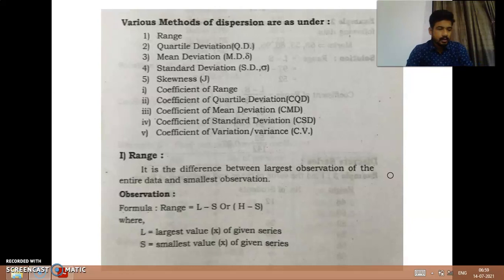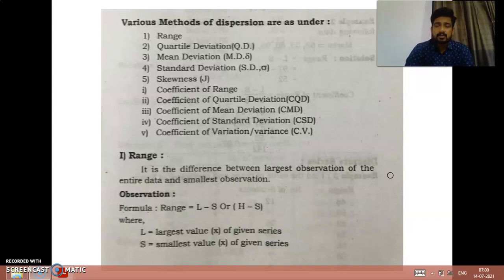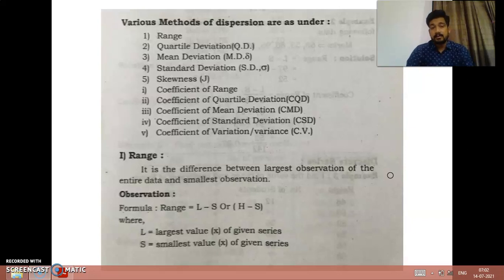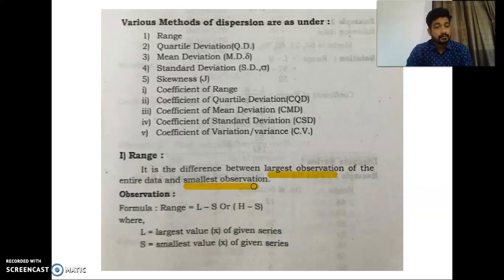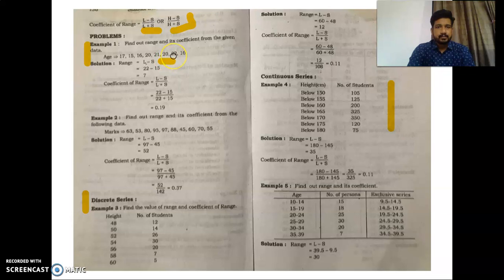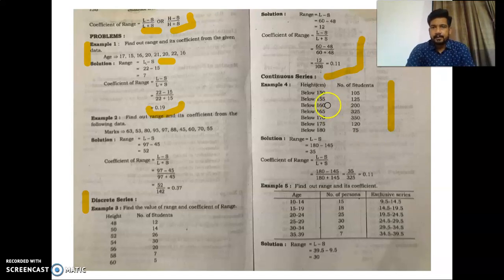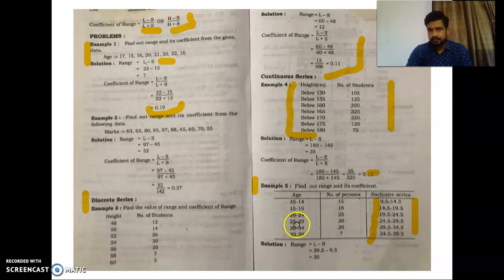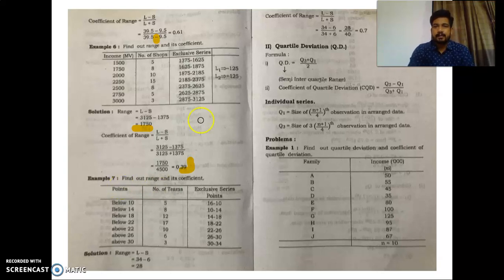B.Com Sem 2 - Statistics and Business Mathematics - Lecture 8